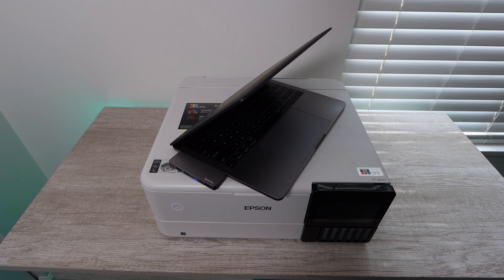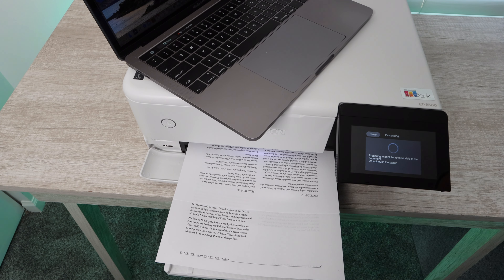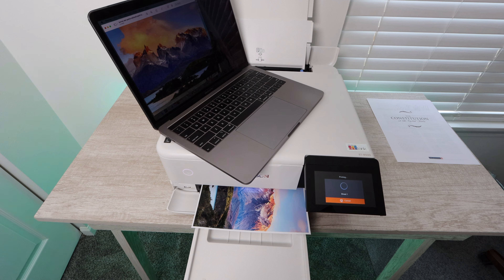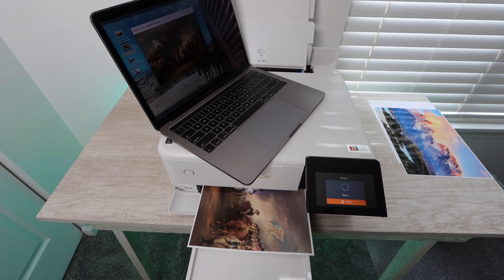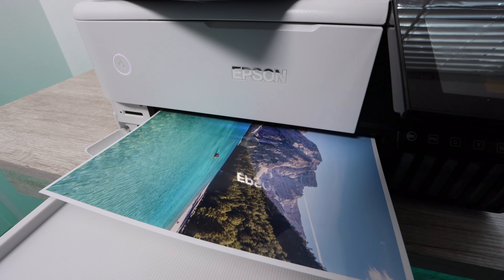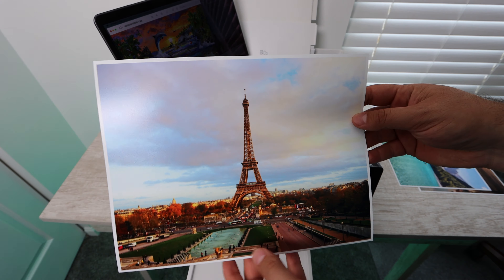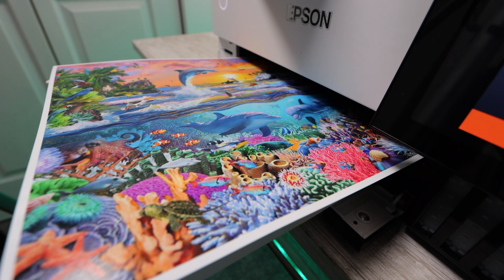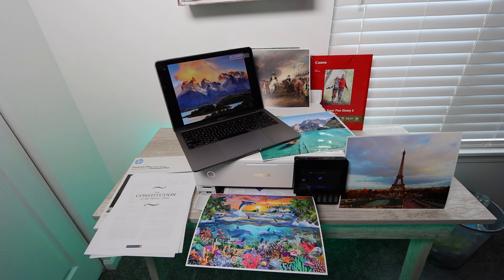Epson ET 8500 Print Quality Test